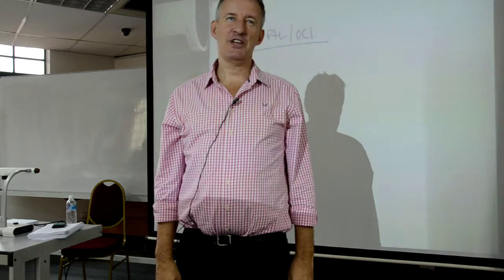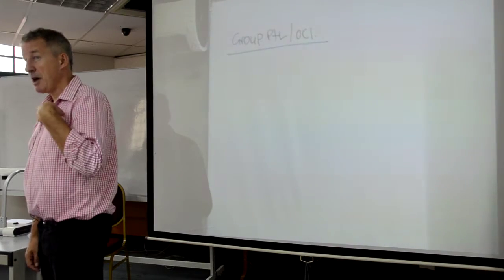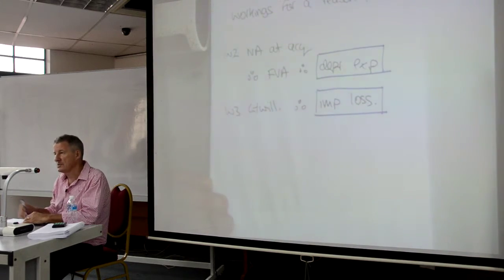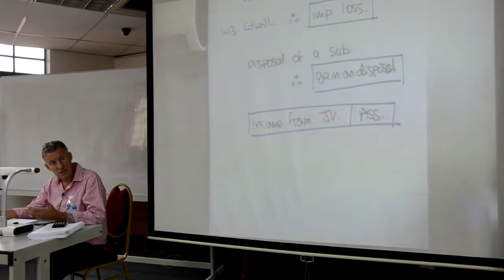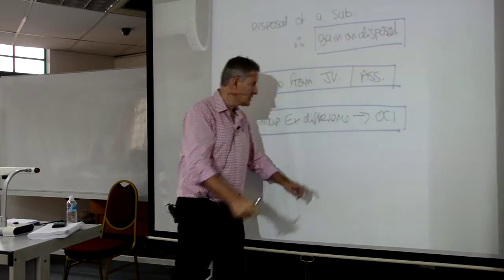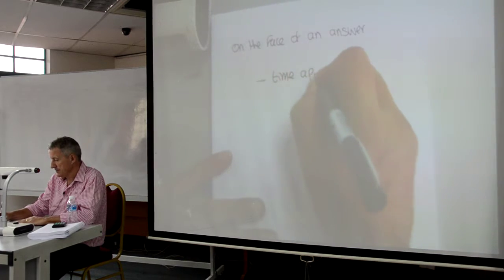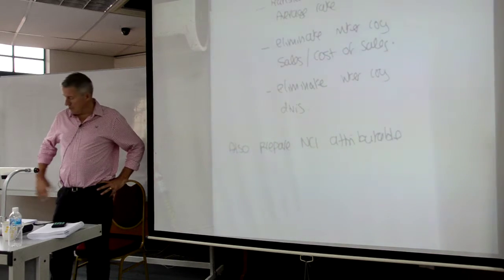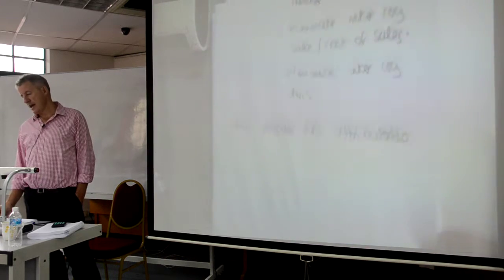FTMS ACCA P2 by Tom Clendon - 09 10 16 Part 9 Session 1